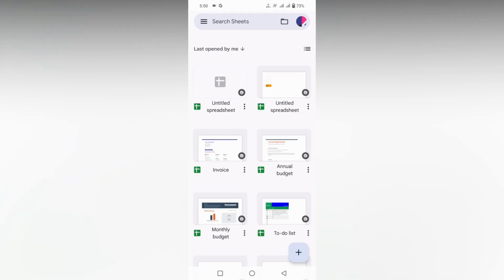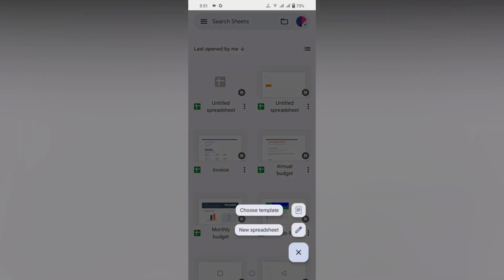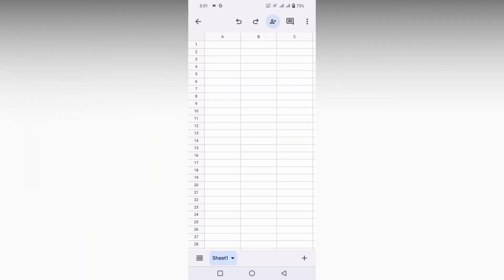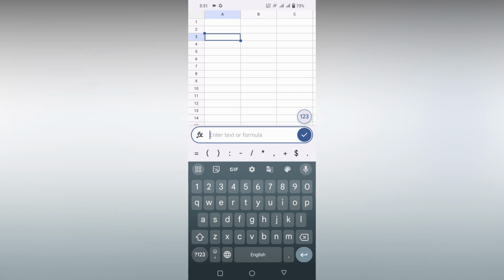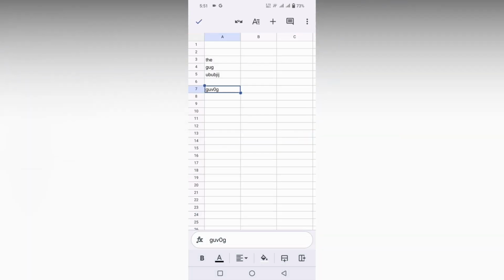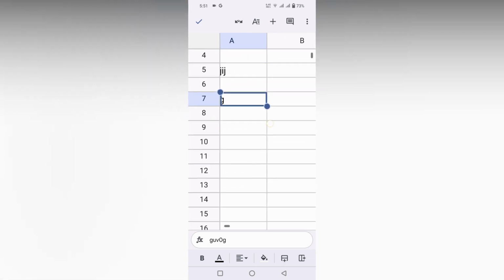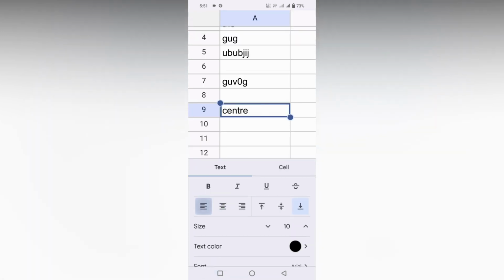How to align text in google sheets mobile